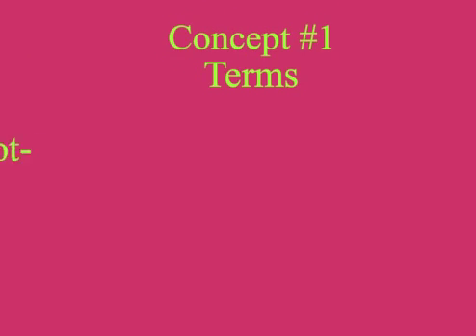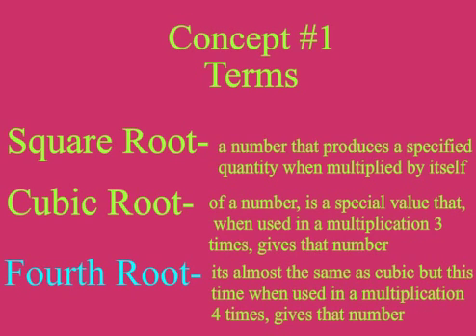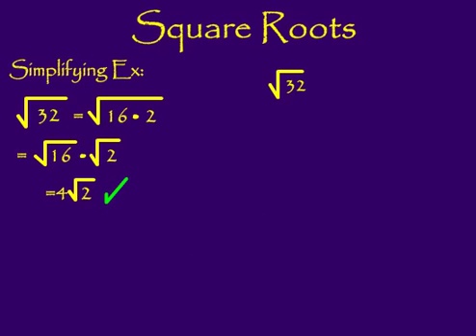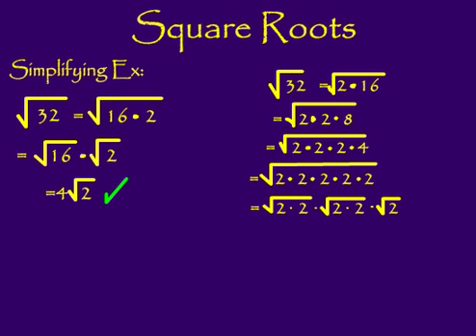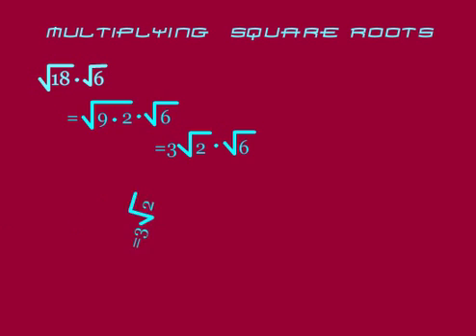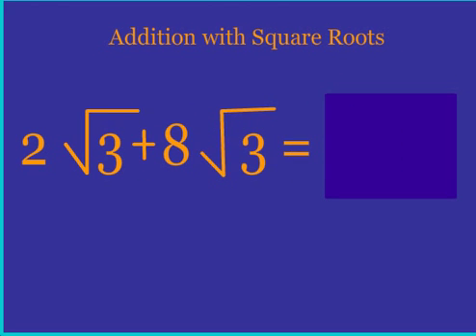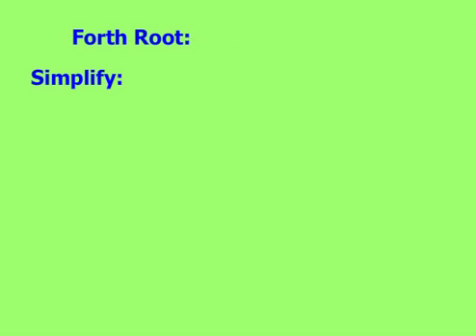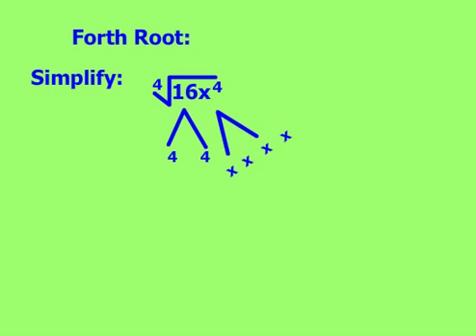Math Roots project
PHHS students explain different roots.